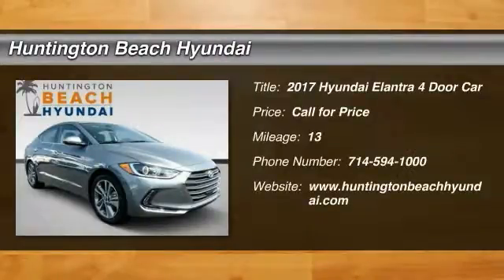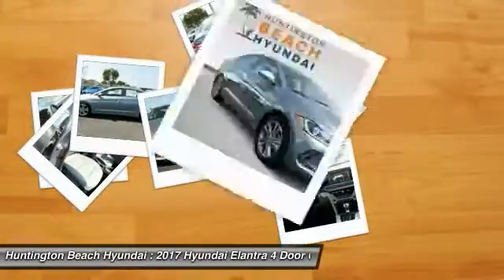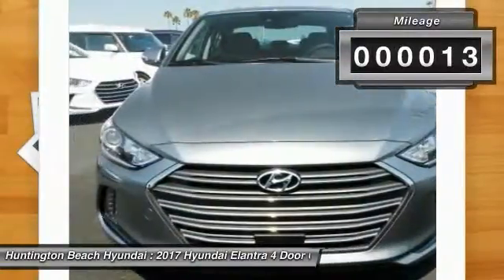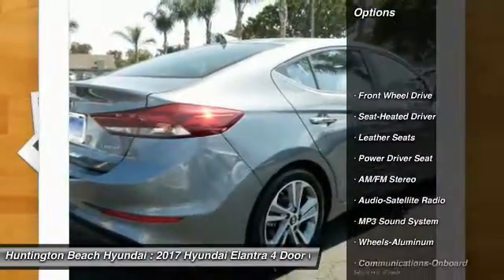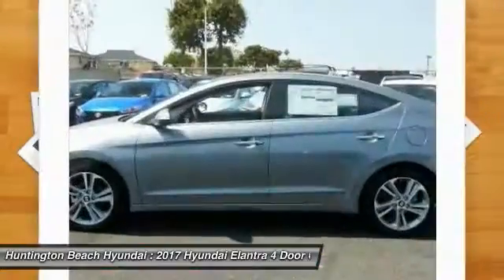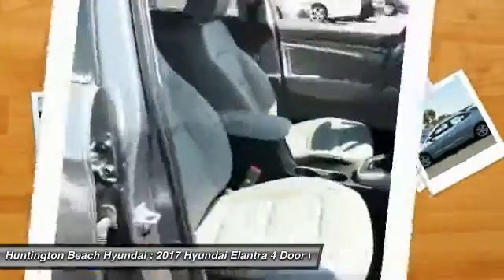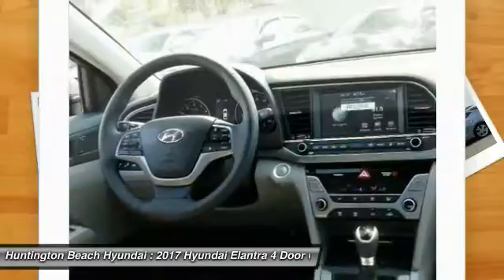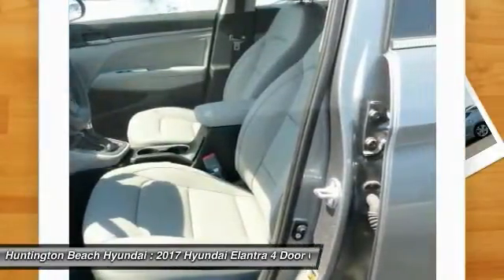2017 Hyundai Elantra Huntington Beach CA 17B55482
2017 Hyundai Elantra Limited

16751 Beach Blvd.

2017 Hyundai Elantra Limited 2.0L 4-Cylinder DOHC 16V FWD 6-Speed Automatic with Shiftronic 37/28 Highway/City MPG